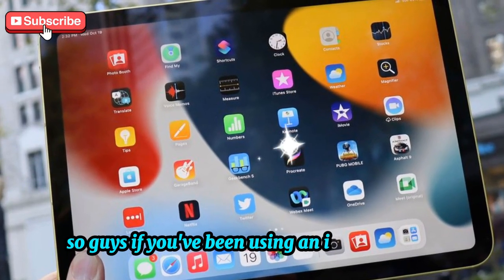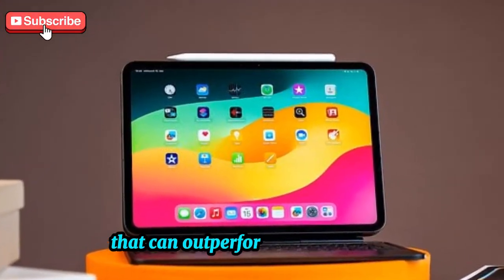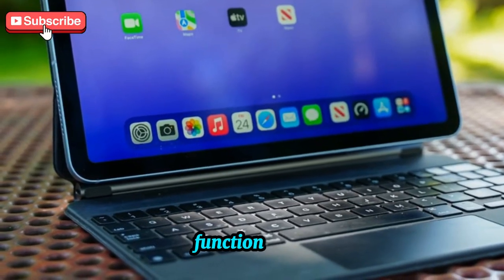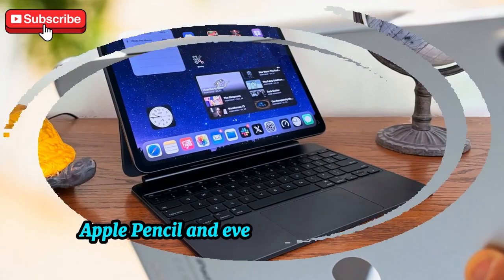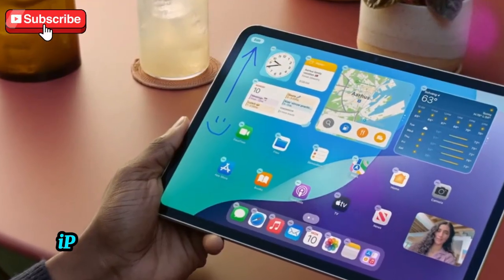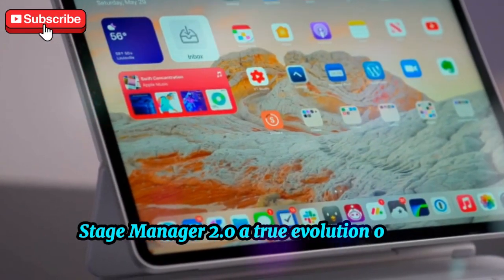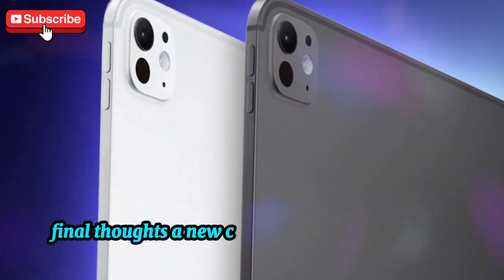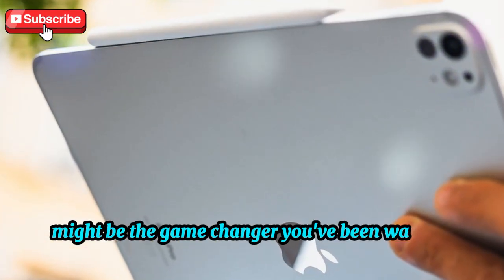iPadOS 19 Just Got Its Biggest Upgrade – MacOS Design is HERE!!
For years, Apple’s iPad lineup has been incredibly powerful — we’ve seen iPads with M1, M2, M3, and even the brand-new M4 chips. We've got models like the iPad Pro that can outperform many laptops, iPad Air models that are perfect for multitasking, and even the smaller iPad mini that now packs the A17 Pro chip. And let’s not forget the recently updated 11th-generation base iPad with the A16 chip. The hardware has never been the problem. The issue has always been the software.